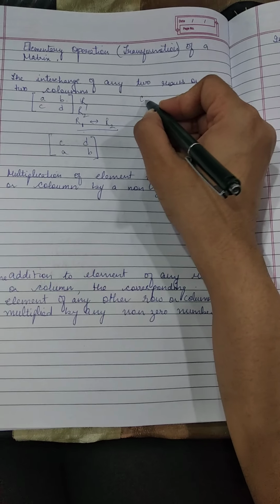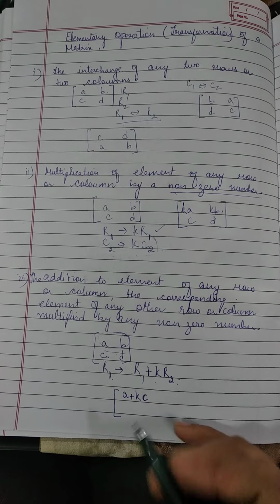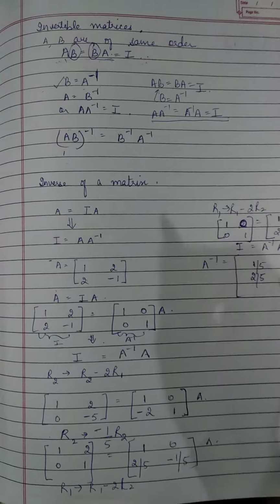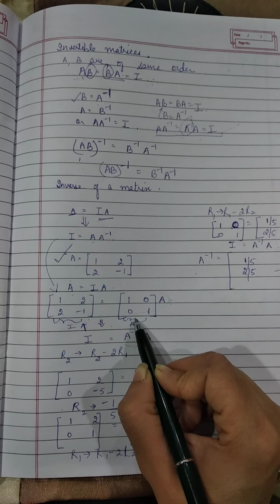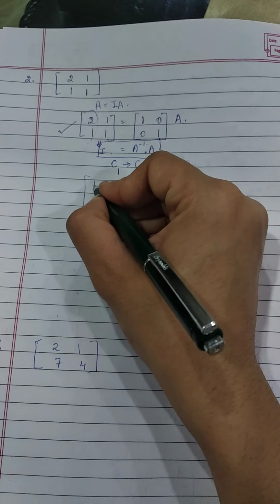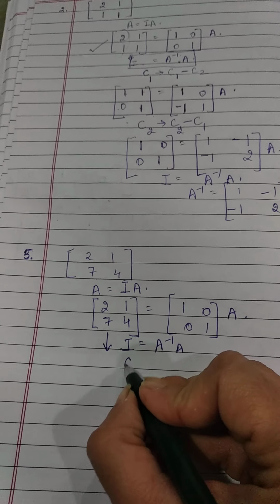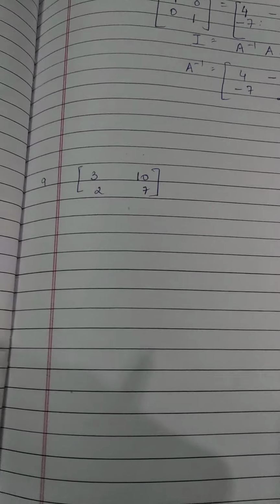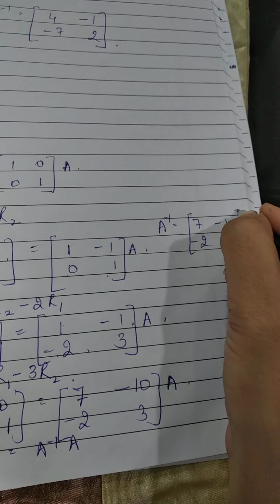Ch 3 matrices Class 12 by Sonia Ralhan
Elementary operations and transformations of matrices, inverible matrices. Ex 3.4 Q. 2,5,9